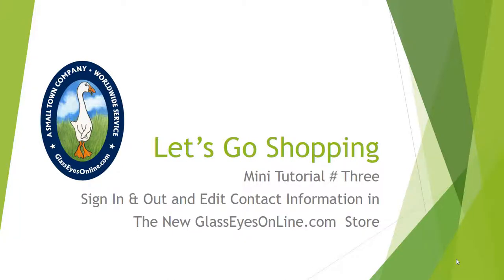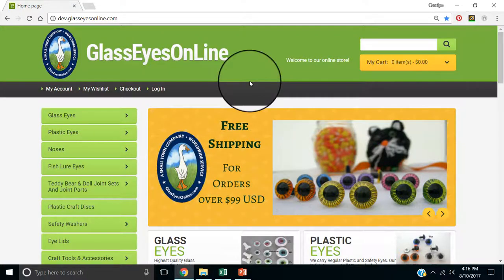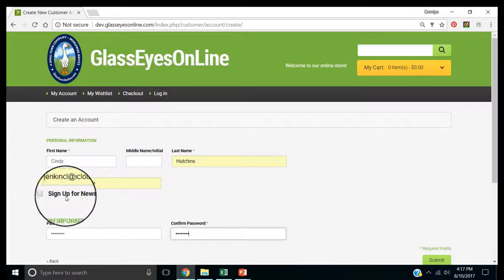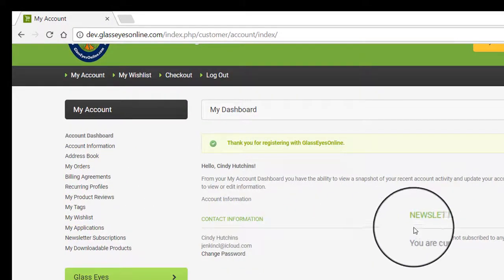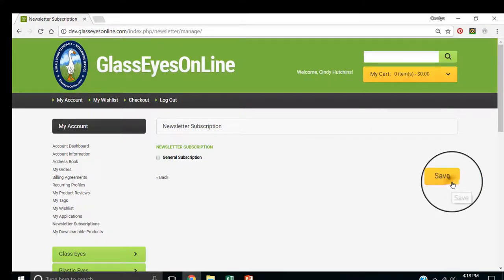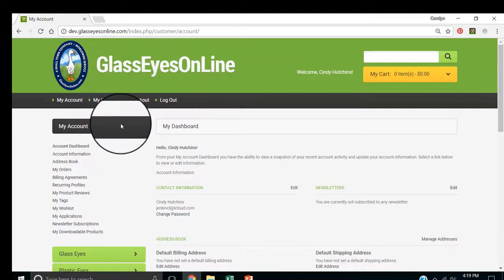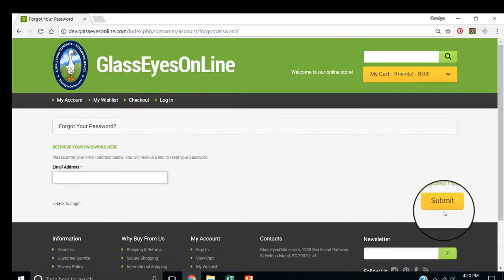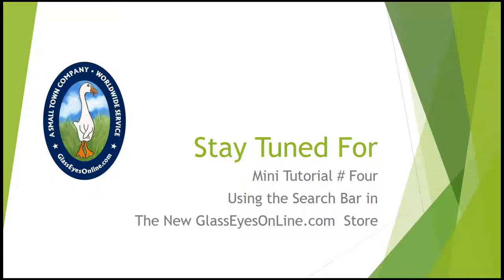Magento GlassEyesOnLine Mini Tutorial Wk 3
Let's Go Shopping in the new and improved GlassEyesOnLine Store Opening the week of August 21.  How to create an account, sign in and sign out, edit account information, and what to do if you forget your password.